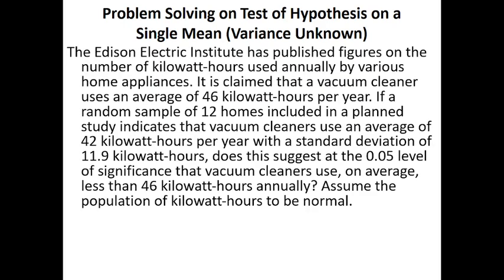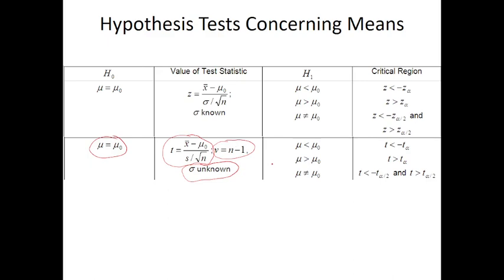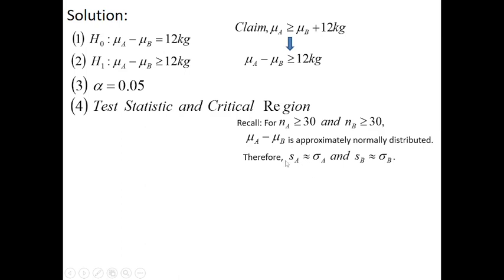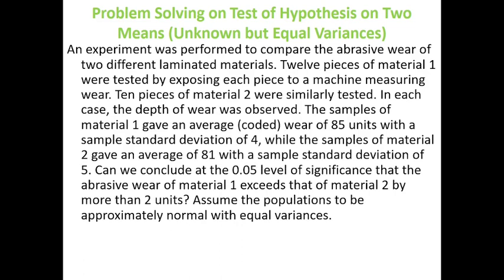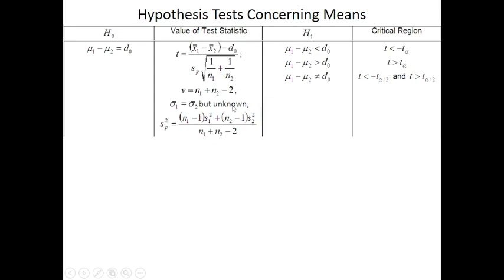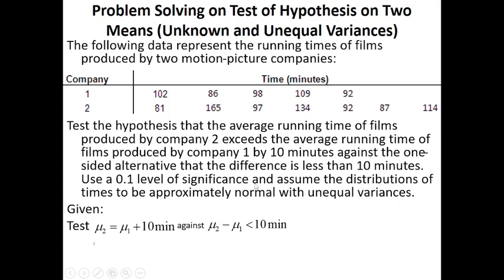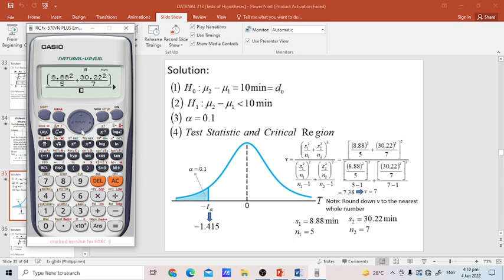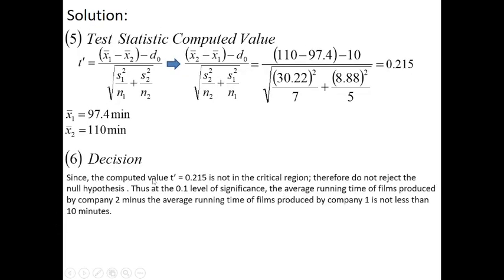Tests of Hypotheses (Part II) - NOYPI